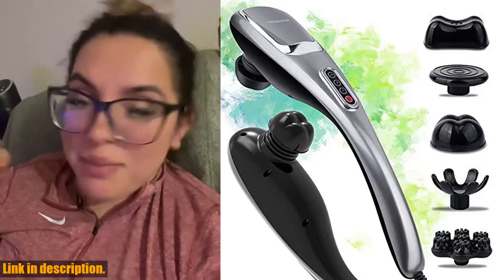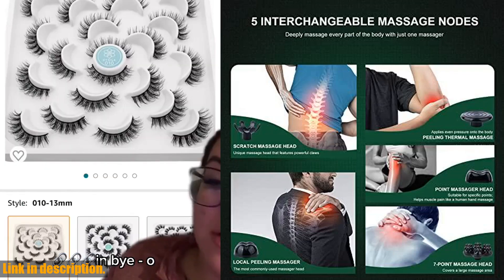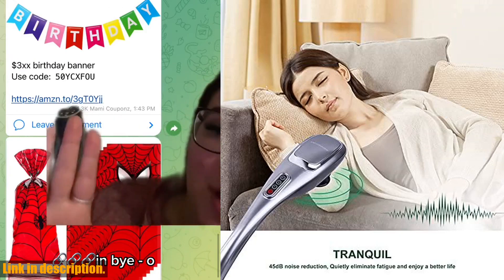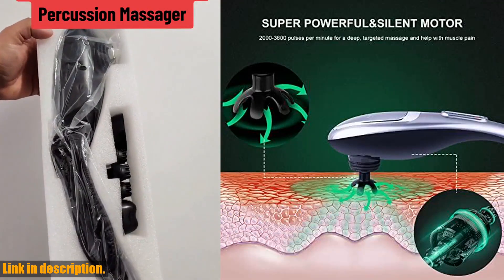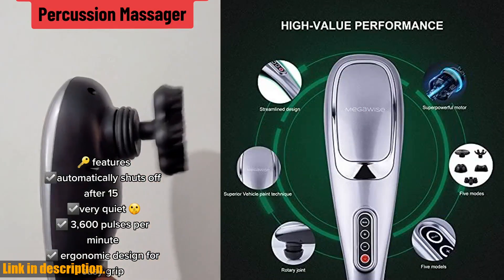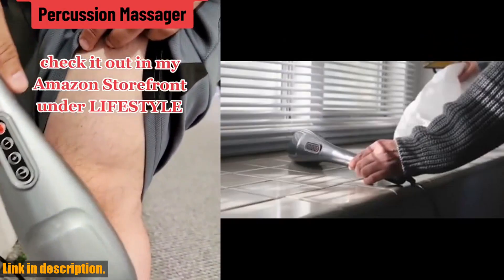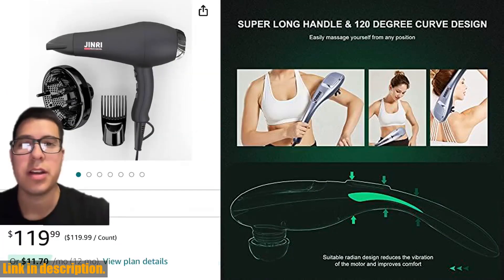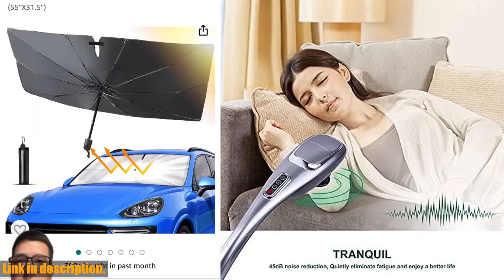Buy MEGAWISE Handheld Deep Tissue Neck Back Electric Massager for Shoulder, Waist, Leg, 3700 RPM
Buy and Review MEGAWISE Handheld Deep Tissue Neck Back Electric Massager for Shoulder, Waist, Leg, 3700 RPM Powerful Motor with 5 +2 Nodes  5 Speeds, Knotty Muscle, A Little Heavy on AMAZON Shop

PURCHASE LINKS:

- MEGAWISE Handheld Deep Tissue Neck Back Electric Massager for Shoulder, Waist, Leg, 3700 RPM Powerful Motor with 5 +2 Nodes 5 Speeds, Knotty Muscle, A Little Heavy

Looking for a powerful and effective massager for your shoulder, waist, and legs? Look no further than the MEGAWISE Handheld Deep Tissue Neck Back Electric Massager! With a 3,700 RPM powerful motor and 5+2 nodes with 5 different speeds, this massager is a mega performer for penetrating sore and stiff muscles. The 3,600rpm motor runs quietly for a peaceful experience, and the ergonomic design and 120-degree radian curved shape make it comfortable to use. Safety features include a safety knob and 15-minute automatic shut-off timer. With 5 modes and 5 speeds, you can customize your massage experience. Plus, with 24/7 live chat support and a FREE upgrade to FULL Replacement Guarantee, MEGAWISE provides exceptional service. Experience ultimate relaxation and relief from muscle pain - check out the MEGAWISE Handheld Deep Tissue Neck Back Electric Massager now!